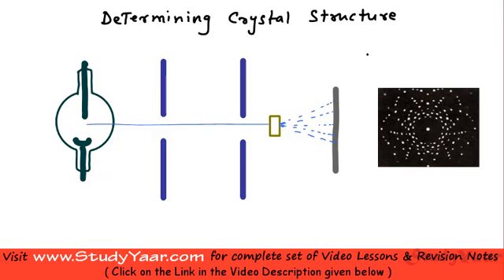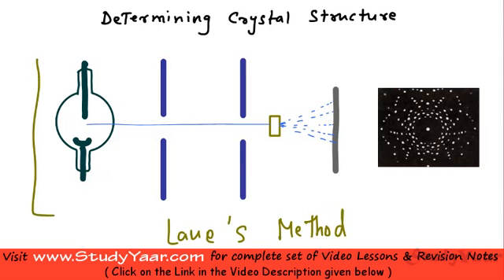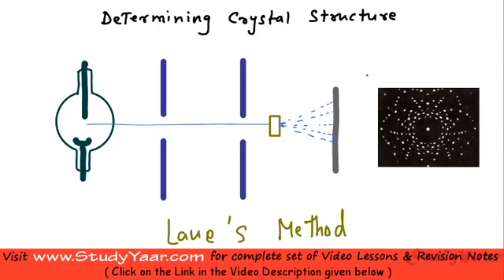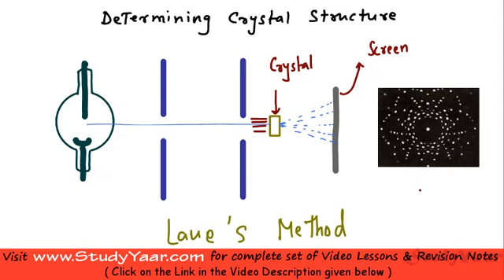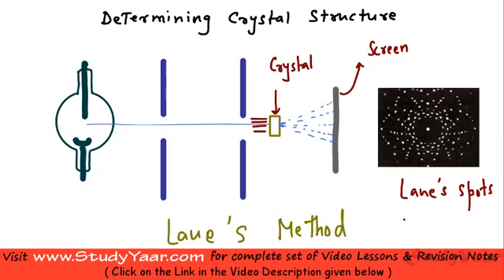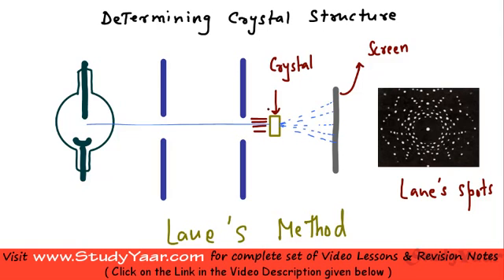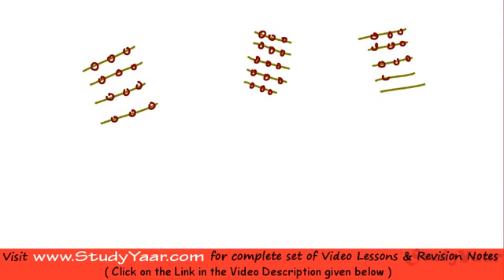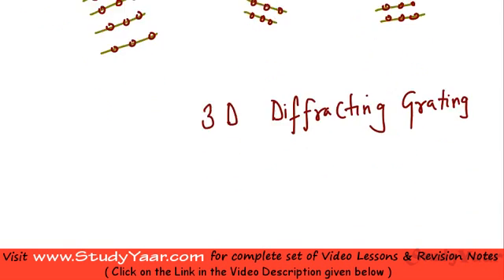Laue`s Method of detemining Crystal Structure